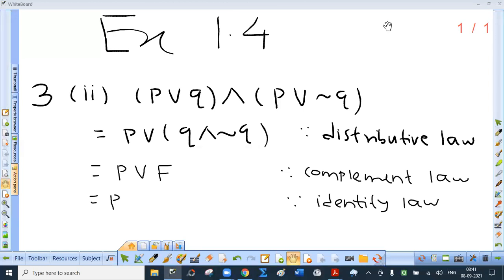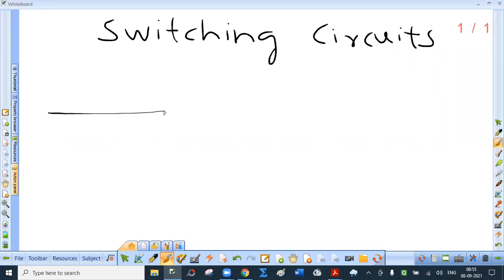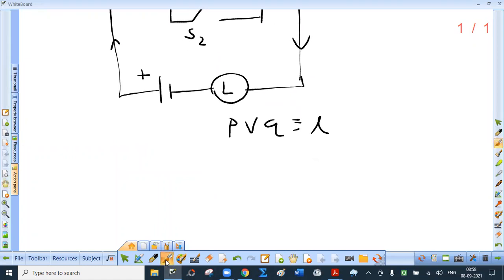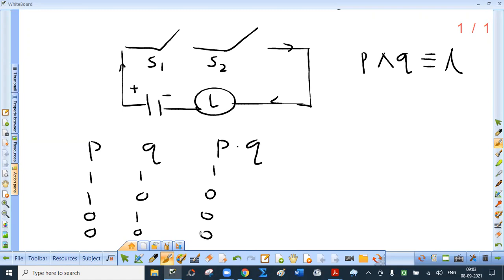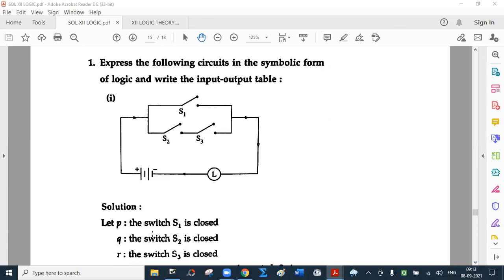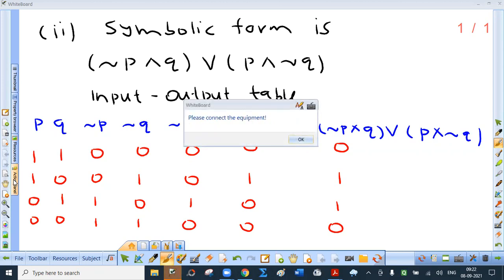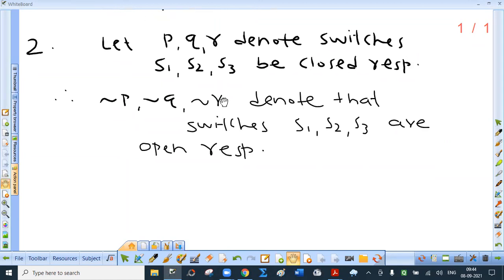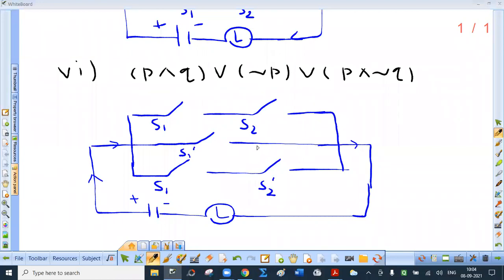XII LOGIC lecture 5